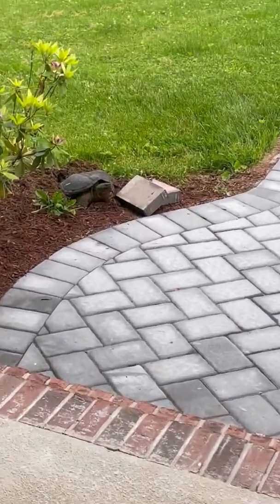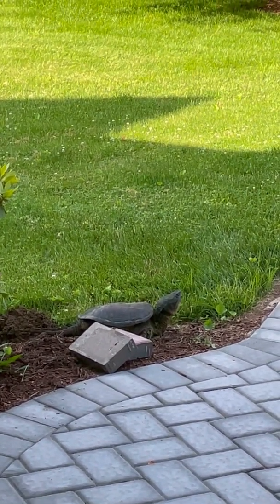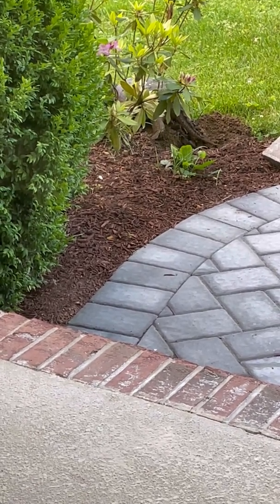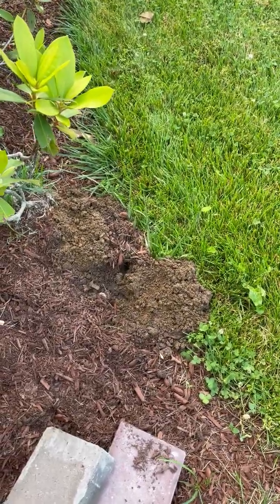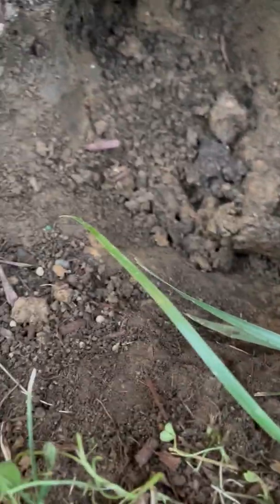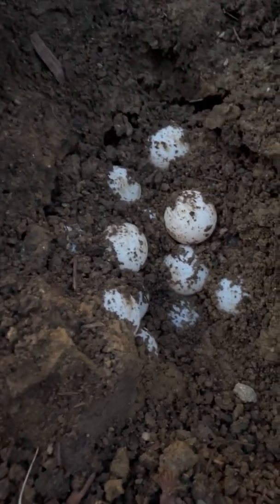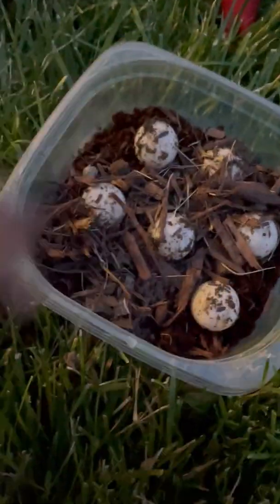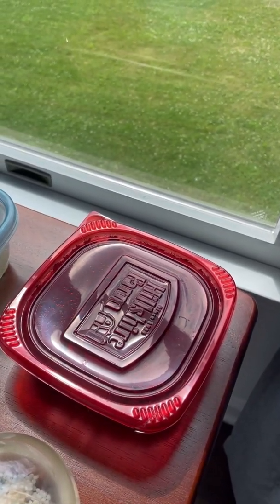Finding snapping turtle eggs! Trying to hatch them!!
I am going to show you a snapping turtle laying her eggs.  Then I am going to dig up some of the nest and try and incubate some eggs.

Musician: @iksonmusic